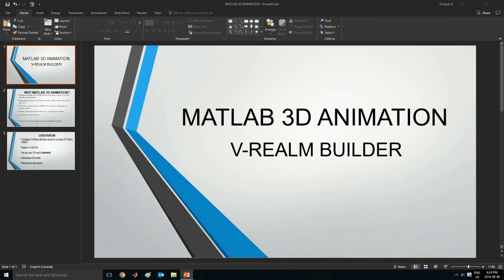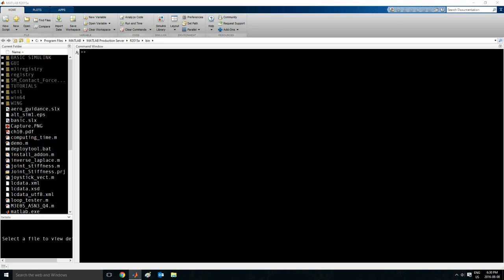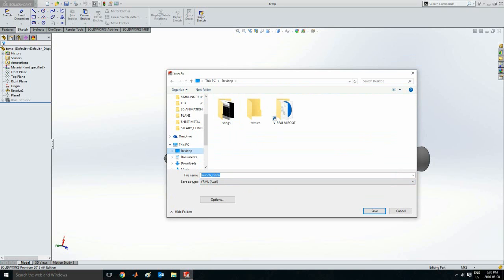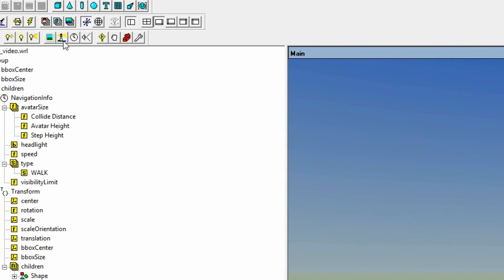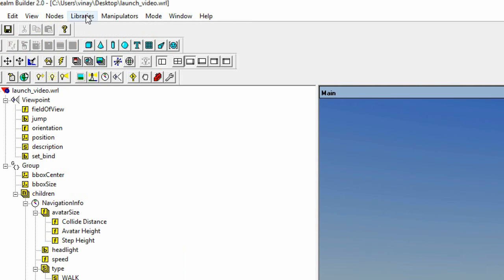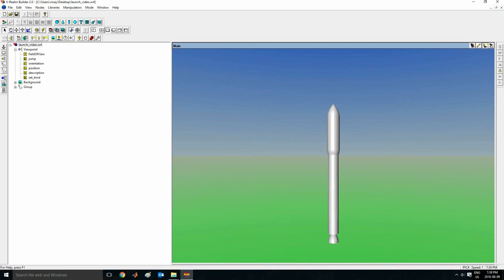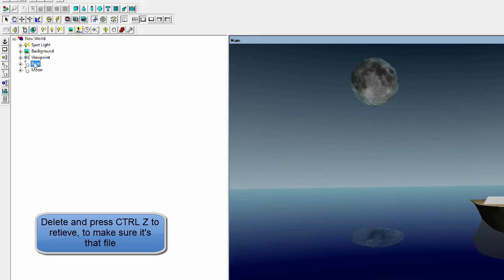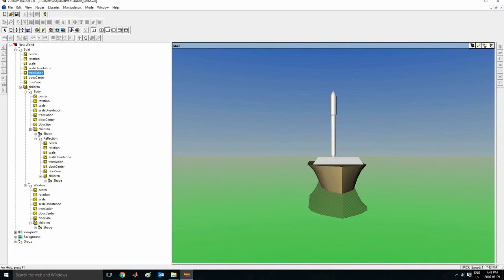Introduction to Simulink 3D Animation using MATLAB and V-Realm Builder - Part 1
Dear Mechanical and Aerospace engineers/students,

Welcome to my first tutorial on how to use the 3D Animation feature in MATLAB. This tutorial will cover
1) Configuring V-Realm Builder
2) Importing a CAD file from Solidworks as a VRML format into your World.
3) Adding transform nodes, setting up a cool VRML scene.
4) Adding VRML cameras and viewpoints within your World

Part 2 will cover
1) Linking your world into a MATLAB / Simulink file, animating your object within one degree of freedom.